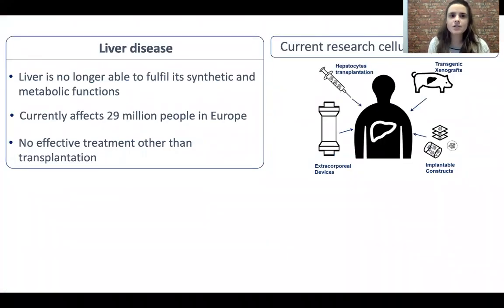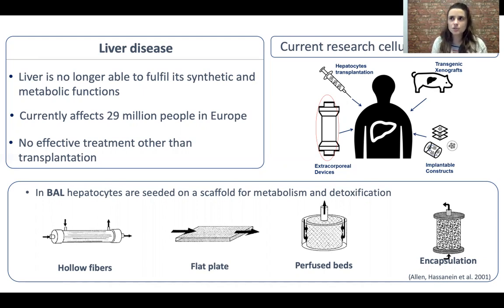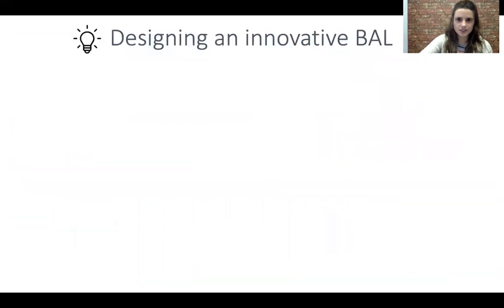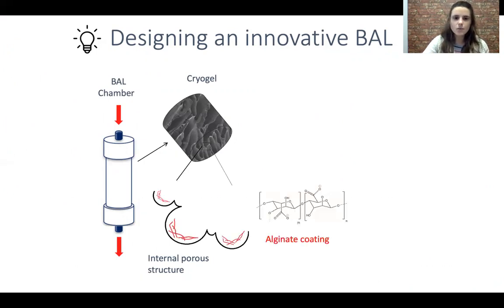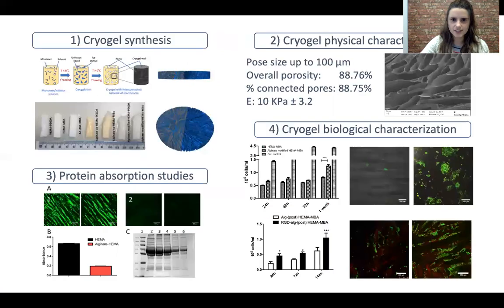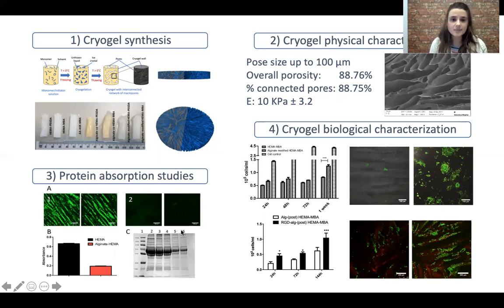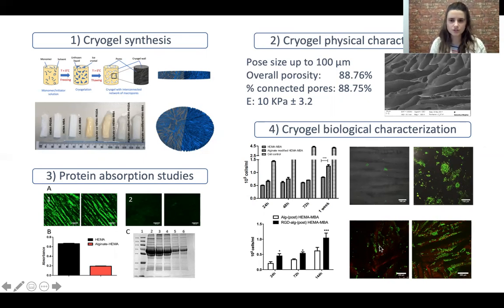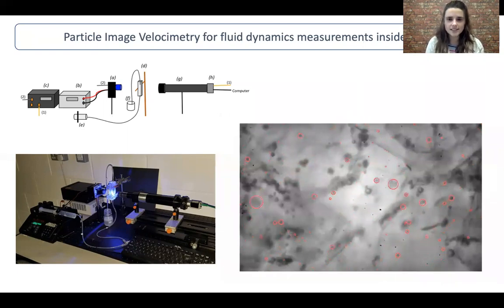Development of a multi-layered cryogel bioreactor for bioartificial liver application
Presentation of research being carried out at the Centre for Regenerative Medicine and Devices, University of Brighton (UoB).

Flavia Bonalumi presents her PhD work on 'Development of a multi-layered cryogel bioreactor with optimised fluid dynamics for bioartificial liver application'.